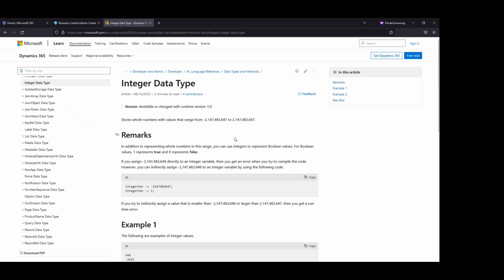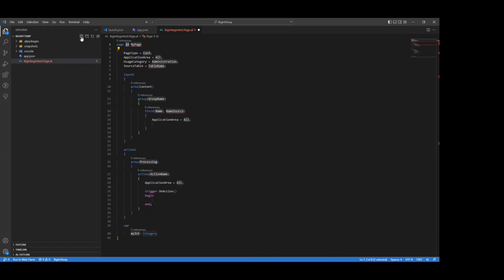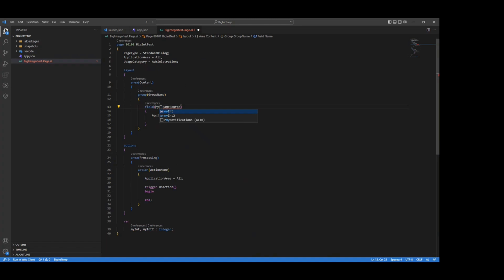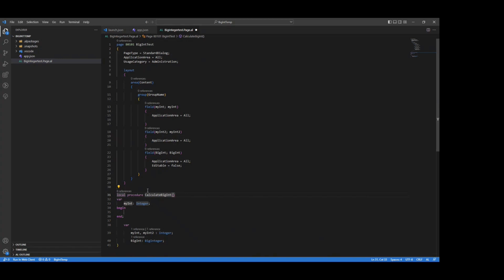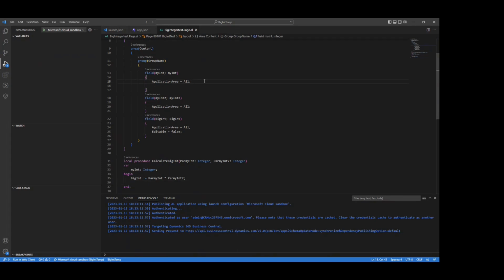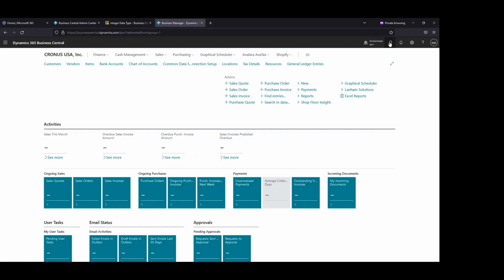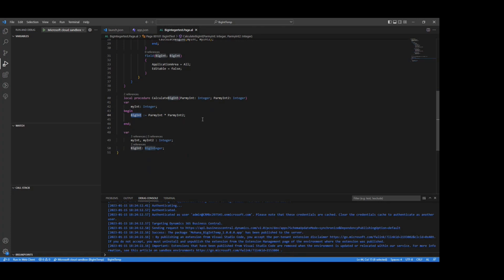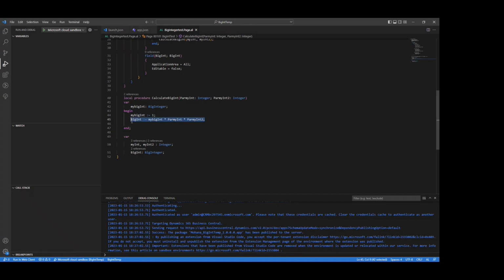D365 Business Central - BigInteger's small trick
Lets check on how to use BigInteget with a trick in D365 Business Central